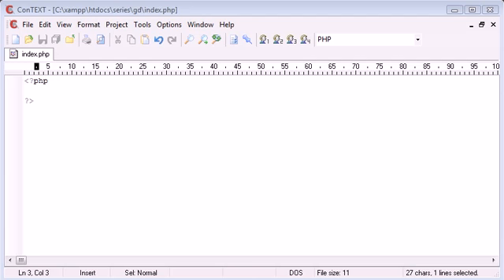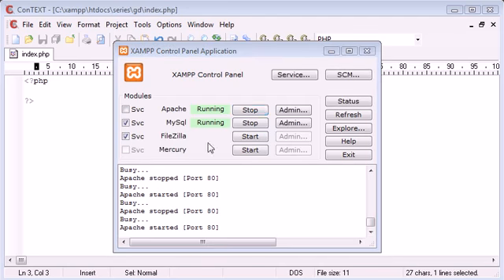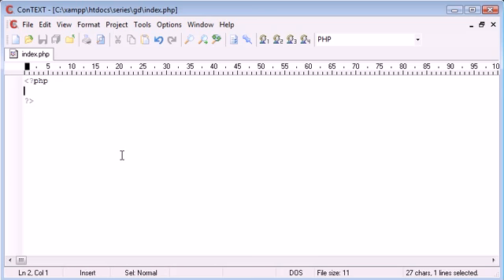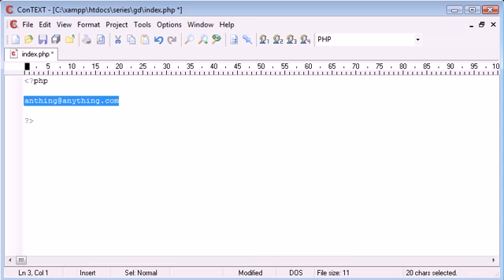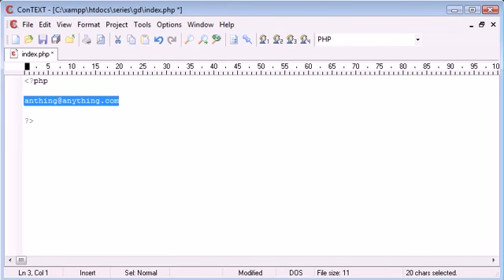Beginner PHP Tutorial 156 - Introduction to GD